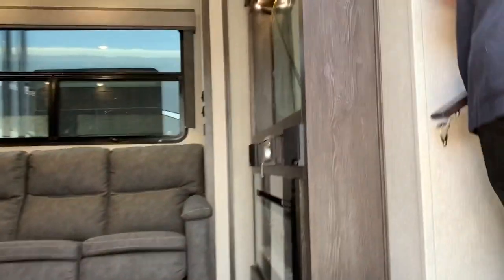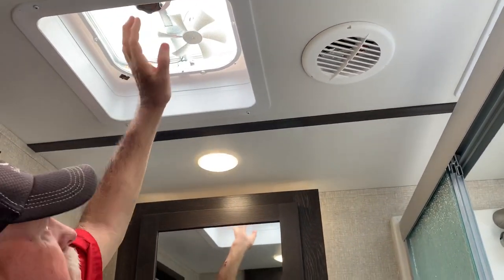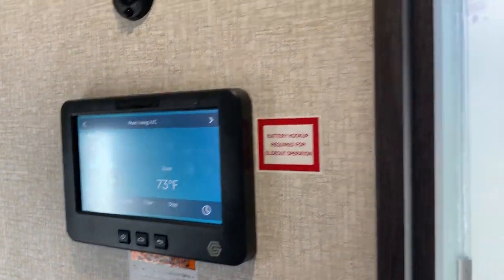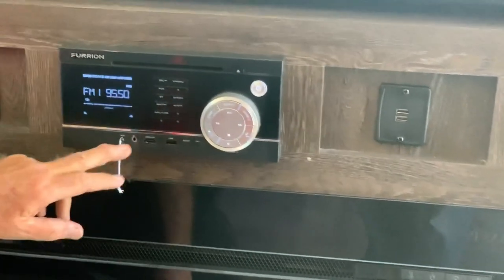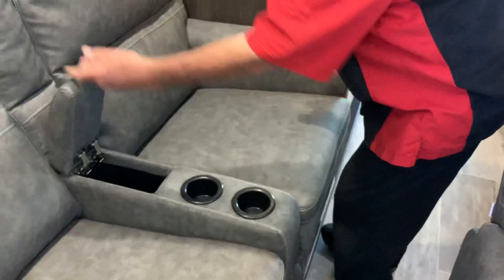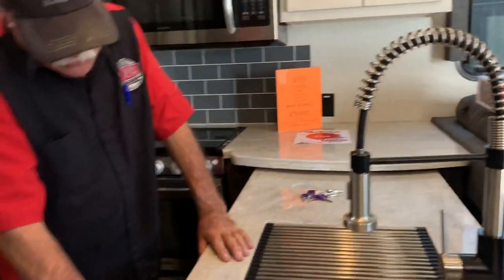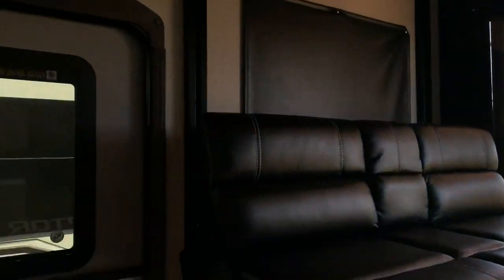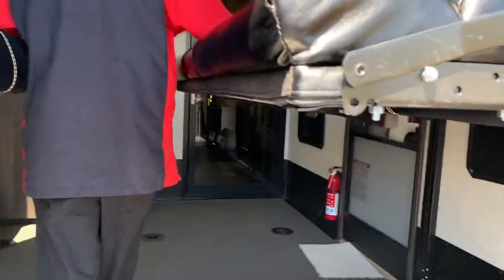2017 Keystone Raptor 425TS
Initial walk through of our rig by the great staff at Bama RV in Dothan, AL.  This is now our 2nd RV and supplies the space for our busy life.  A life which includes 2 teenaged girls, 2 motorcycles, 2 great Labs and oh yeah and us.